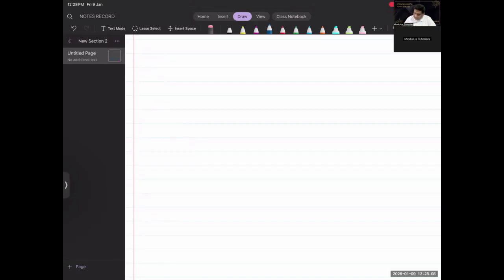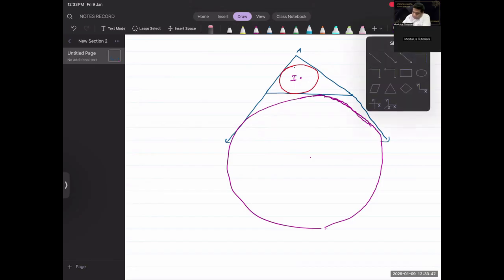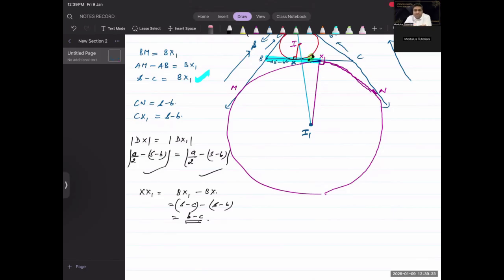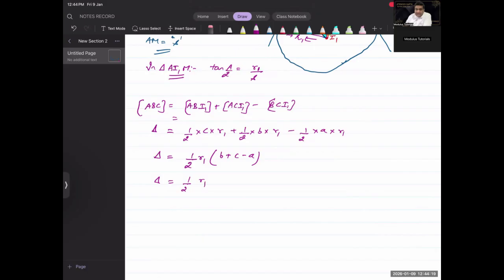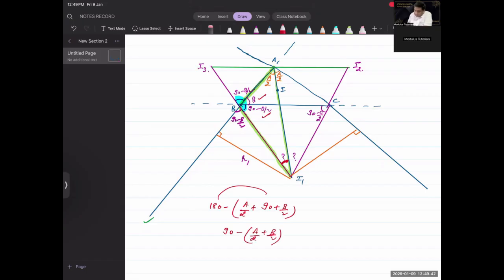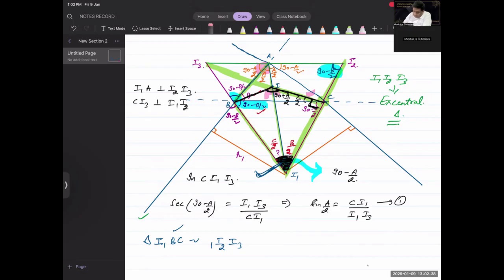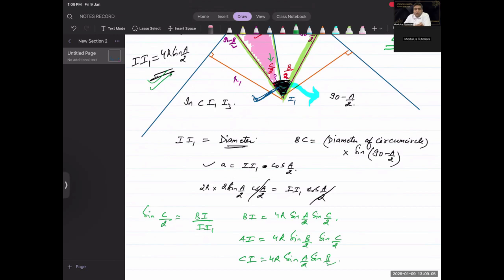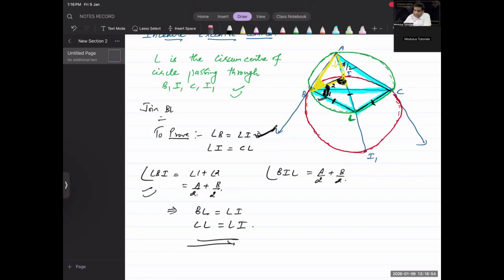Excentre of a Triangle | Isotonic points | Incentre excentre Lemma | IOQM | RMO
Excentre is one of the most misunderstood concepts in triangle geometry—but once you see the logic, it becomes simple and powerful.

In this video, we explain:
• What is an excentre of a triangle
• How it is different from the incentre
• Why external angle bisectors are involved
• Key properties you must remember

Perfect for Class 9, Class 10, Olympiad aspirants, and anyone who wants strong conceptual clarity in geometry.

📌 Watch till the end for intuitive understanding and exam-oriented insights.